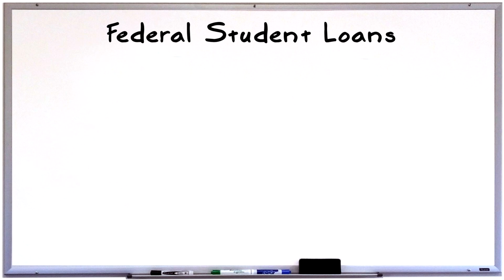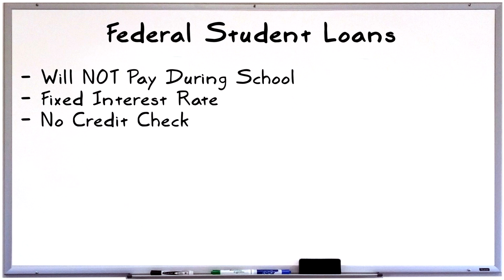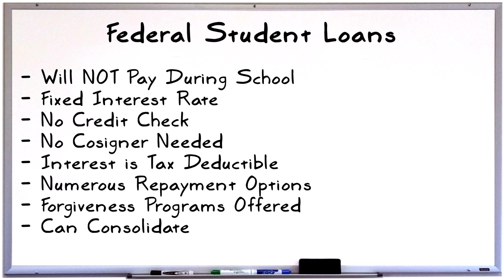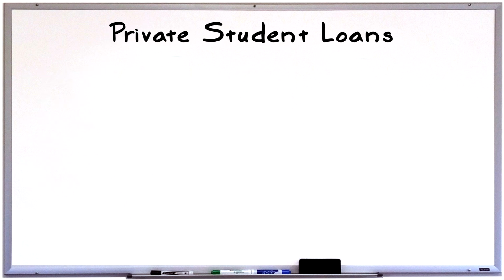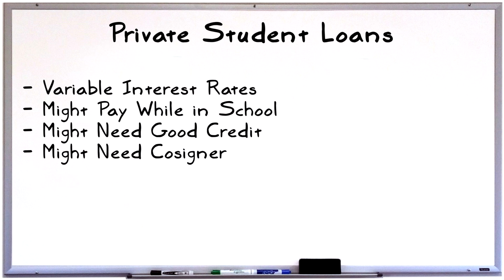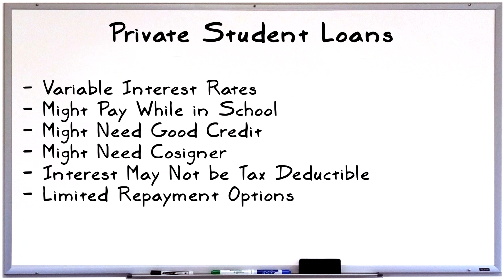How to Payoff Student Loans Fast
I recently graduated from undergrad about a year ago and have been talking to so many people about student loan debt lately. So figured I'd make a video talking about the best strategies for paying off student loan debt as soon as possible!! Enjoy!

QUESTION — Ever have a question about Online Video, Tech, Marketing, Entrepreneurship, Finances, Real Estate, or Anything Else? Post in comments section of this video!